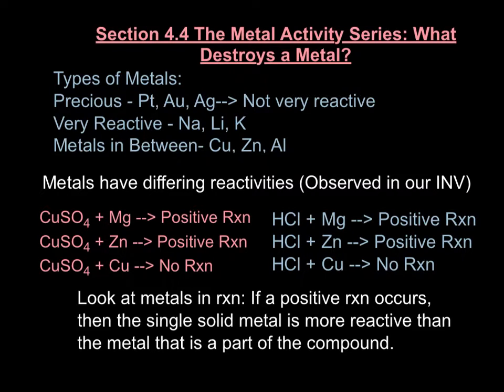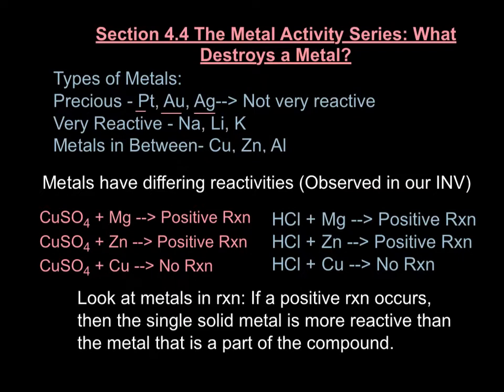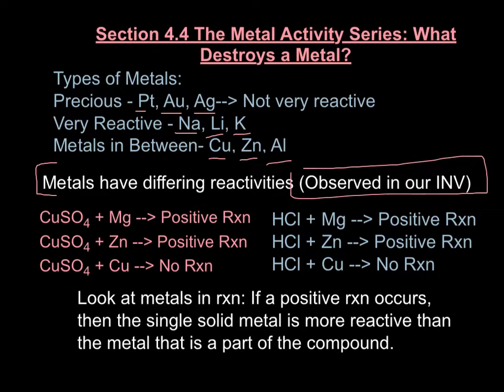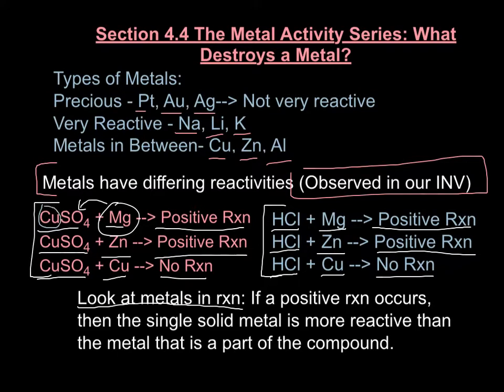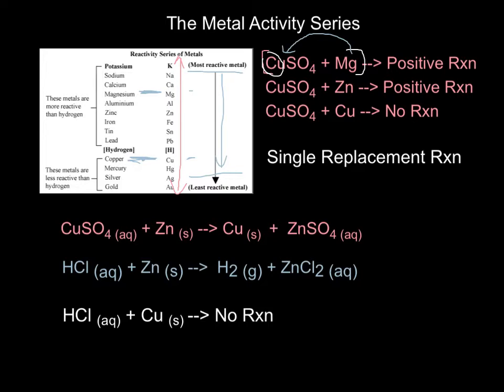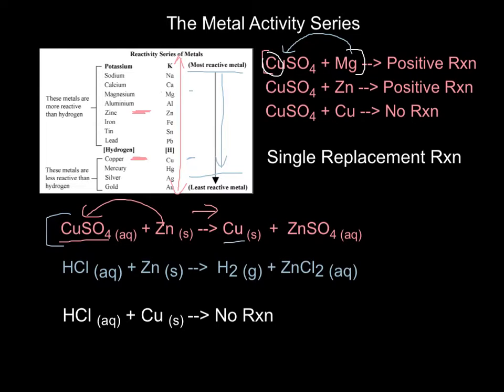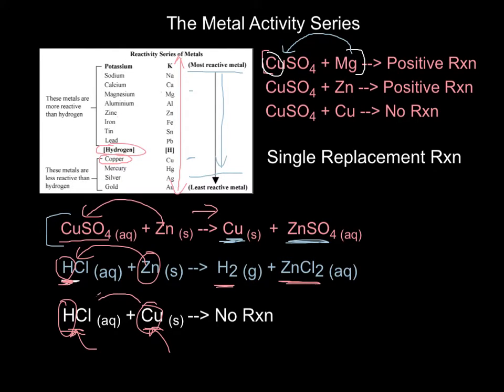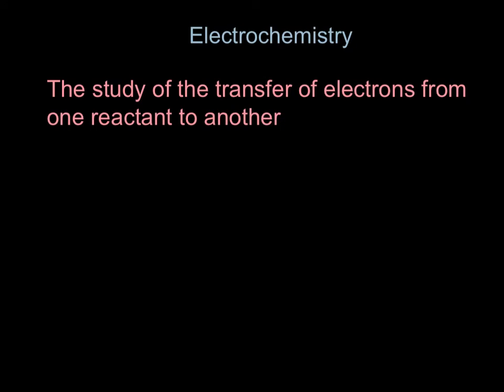#27 The Metal Activity Series (4.4)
The metal activity series and introduction of electrochemistry